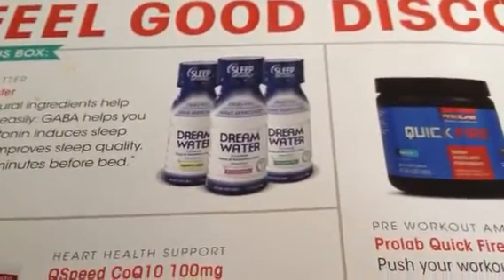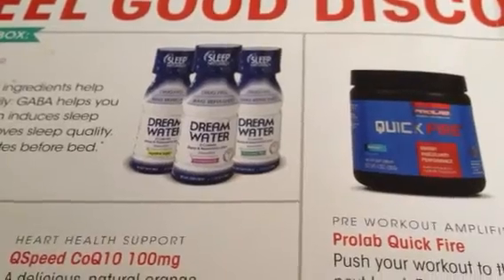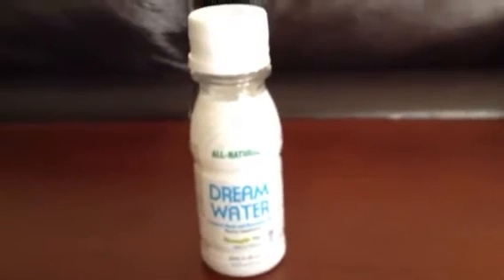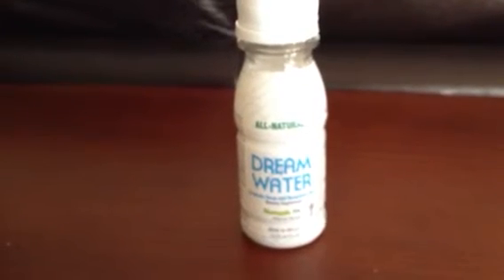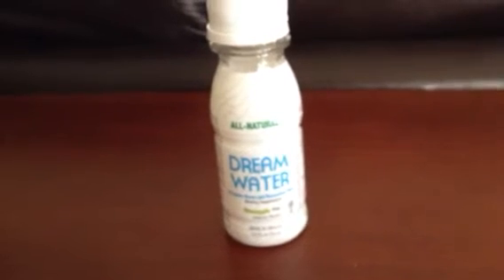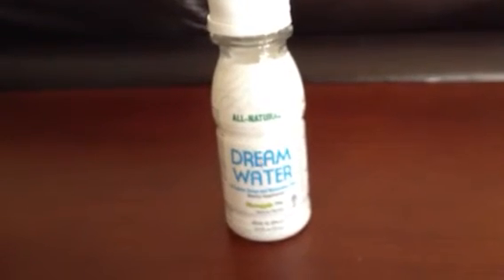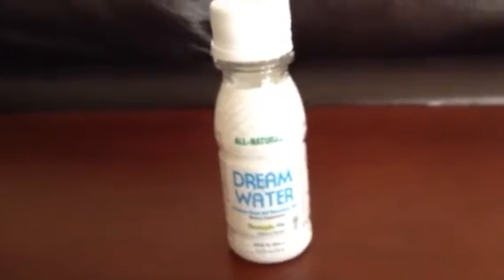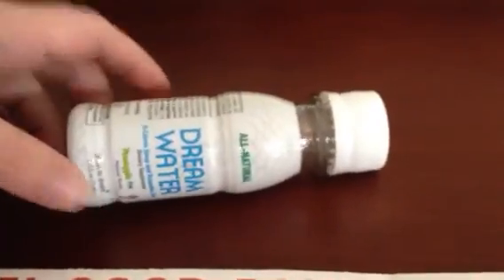Dream Water Review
This is a review and my opinion of Dream Water - an all natural sleep aid that was featured in the March 2013 Bulu Box.